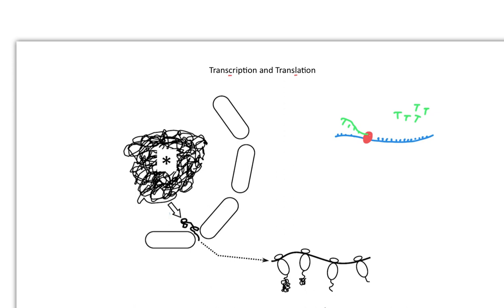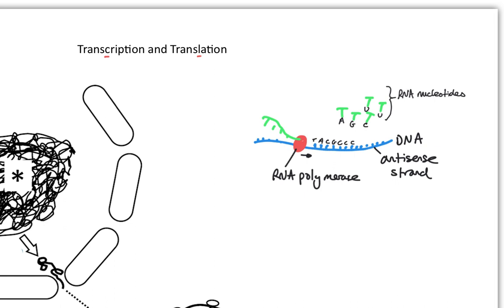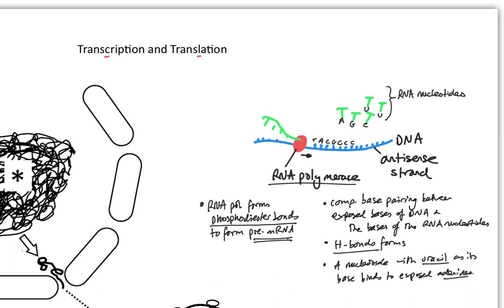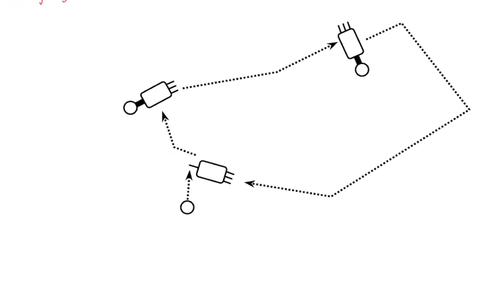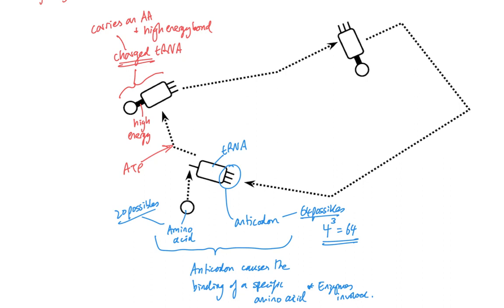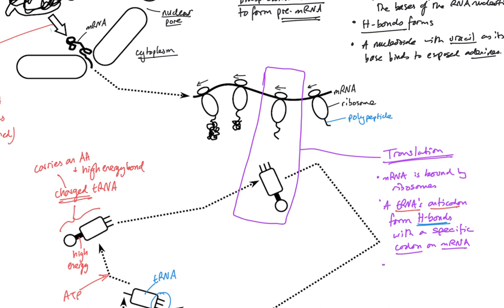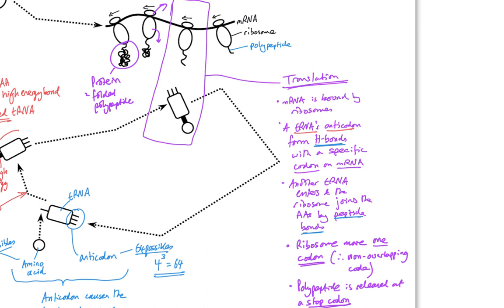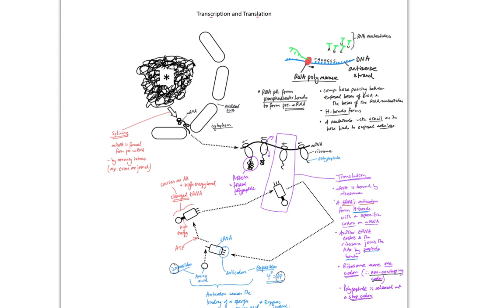Transcription and translation